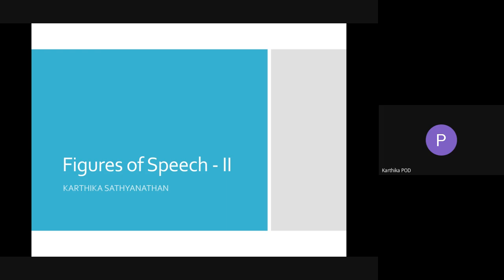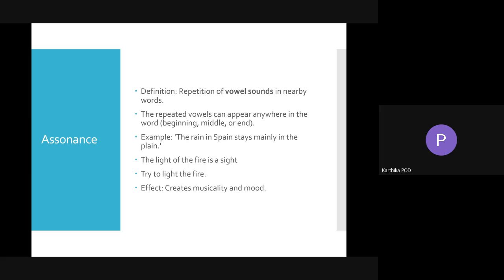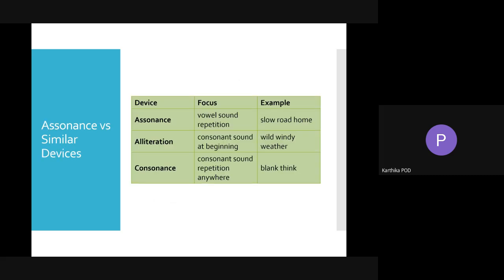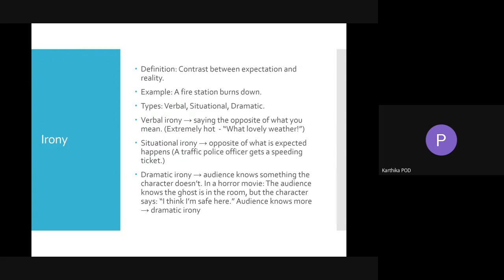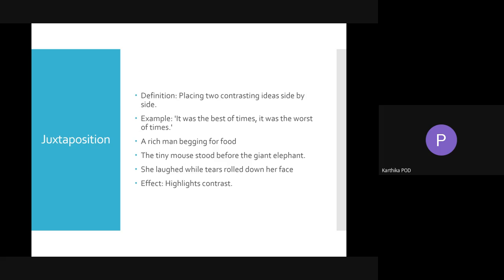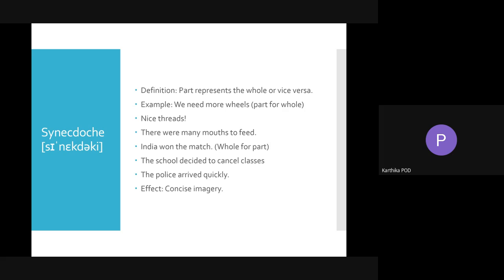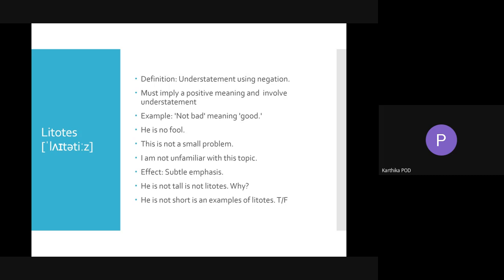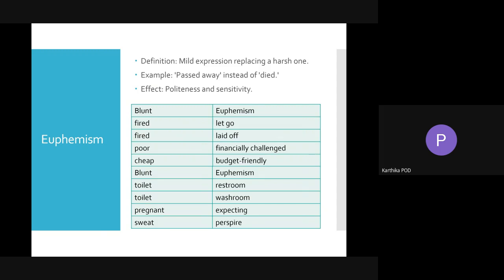English 2 Learn the Rope 2026 02 24